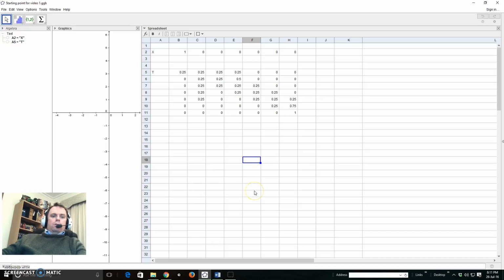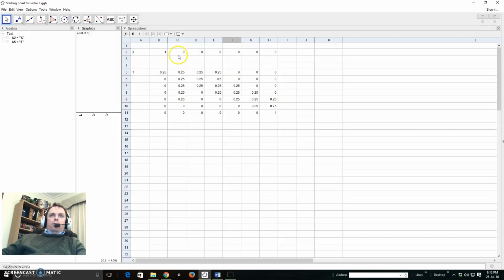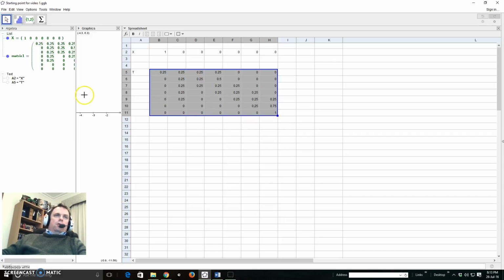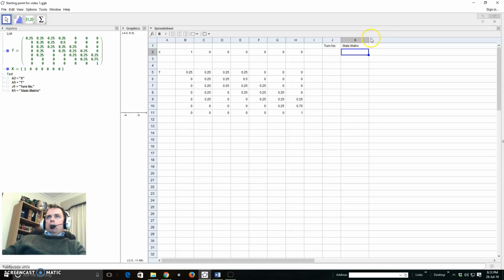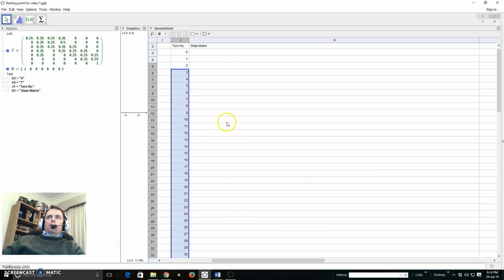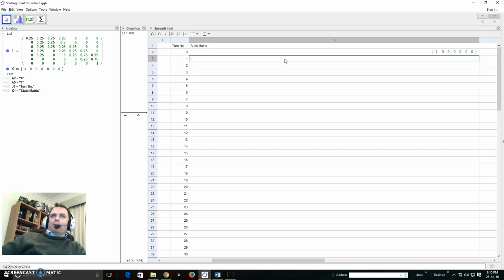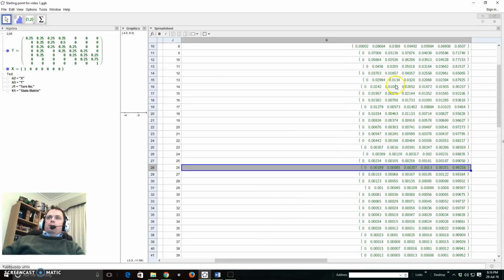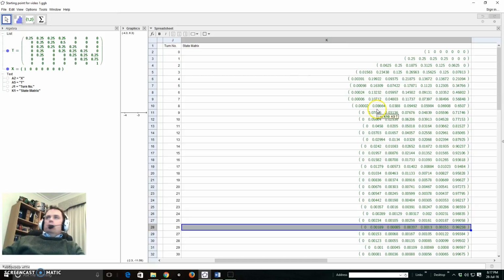Snakes and Ladders 2016 Video 1